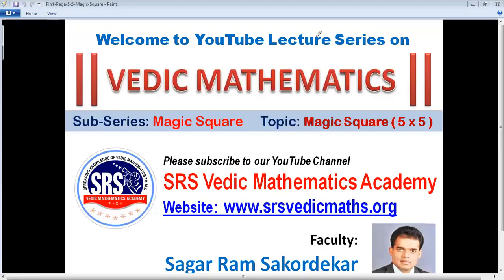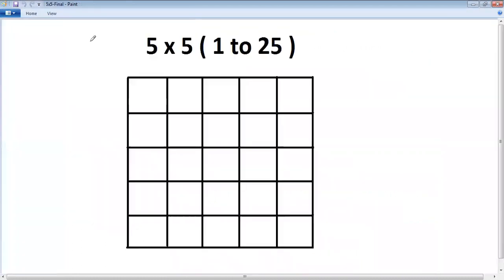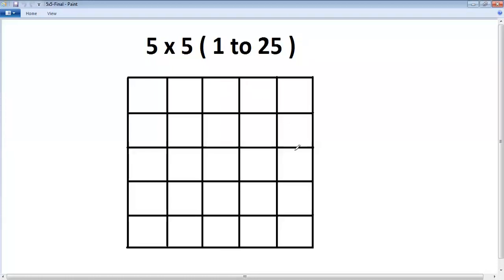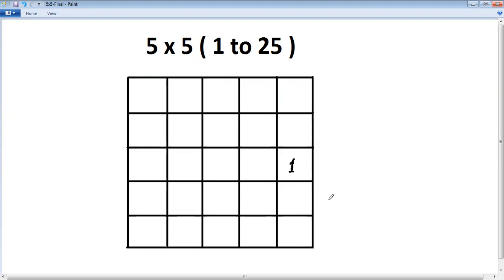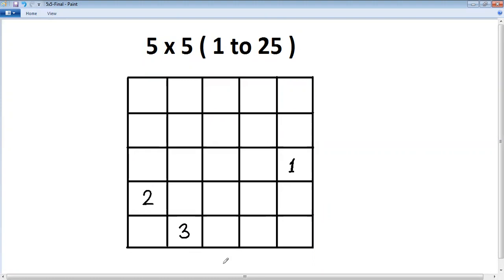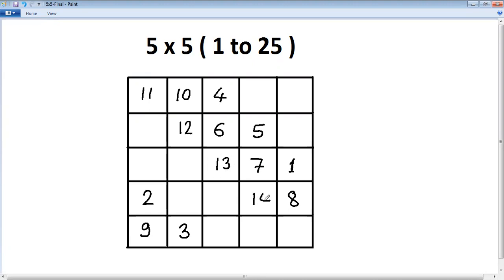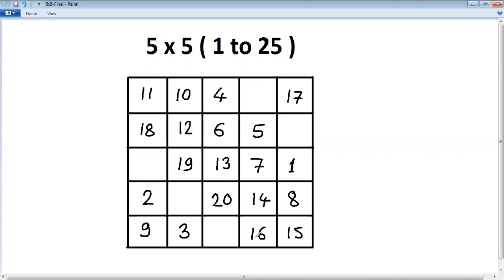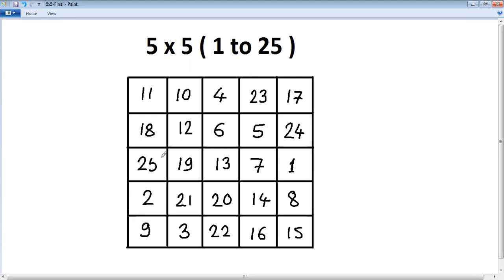Magic Square ( 5 x 5 )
This is lecture series of Vedic Mathematics by SRS Vedic Mathematics Academy. Sub-series - Magic Square. In this session, we are going to learn how to draw 5 x 5 Magic Square.